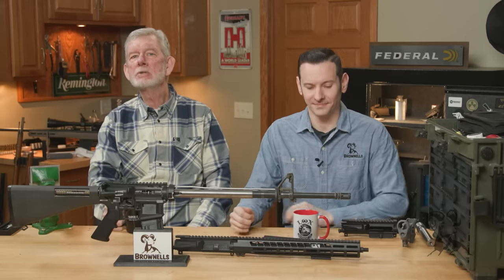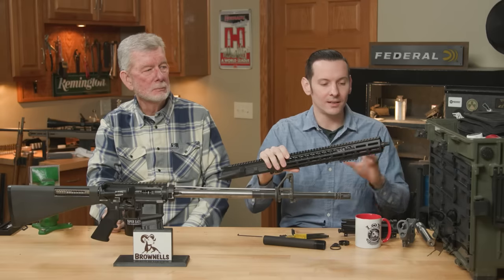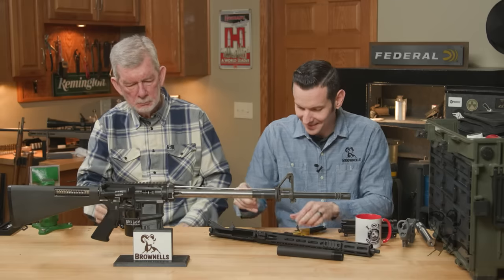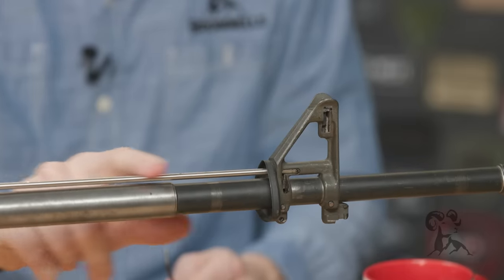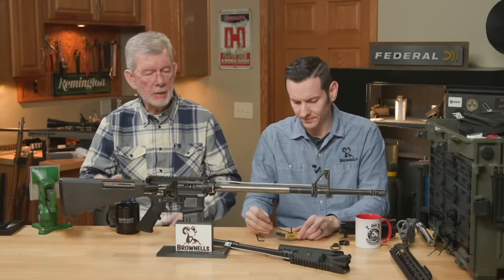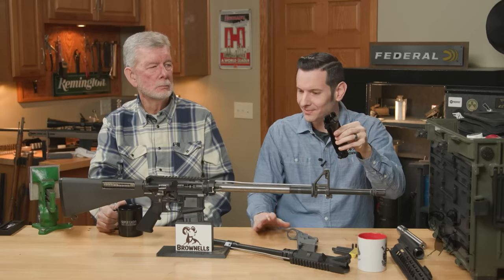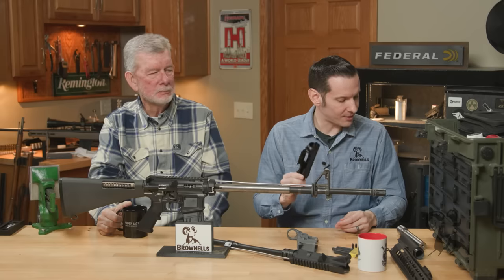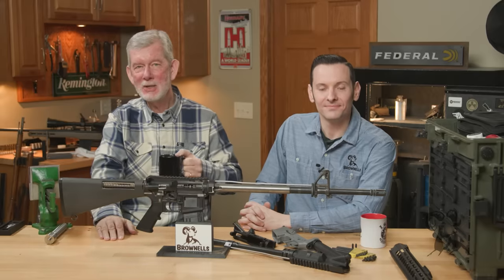Five More AR Builder Mistakes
Steve and Caleb from Brownells delve into a series of common errors that people often make while assembling or modifying their AR-15 rifles. This video builds upon previous discussions, bringing new insights into both upper and lower receiver assembly nuances. Here are the key takeaways:

Mounting Accessories that Contact the Gas Block: A crucial mistake highlighted is attaching accessories like bipods directly to the handguard in such a way that screws exert undue pressure on the gas block. This misalignment can lead to accuracy issues by subtly altering the barrel's position. The solution involves carefully selecting the attachment point or opting for shorter screws to prevent interference with the gas block.

Gas Block Alignment Missteps: Incorrect alignment of the gas block is another widespread issue. Properly aligning the gas block with the barrel's gas port is essential for the rifle's reliable operation. Misalignment can lead to cycling problems due to insufficient gas flow, highlighting the importance of precision in this aspect of assembly.

Over-Torquing the Castle Nut: Applying excessive torque to the castle nut can damage the threads of the receiver extension, also known as the buffer tube. The recommended torque setting is 40 foot-pounds. Exceeding this value can compromise the structural integrity of these components, underlining the need to adhere to specified torque values for optimal assembly outcomes.

Excessive Material Removal in Upper Receiver Lapping: Overlapping, or removing too much material when lapping the upper receiver, can cause the barrel to sit too far into the upper receiver. This misplacement can affect feed ramp alignment and gas block positioning, potentially leading to functional issues. Controlled lapping ensures a proper fit without affecting the receiver's structural alignment.

Improper Buffer Tube Installation: Failing to install the buffer retainer and spring correctly, or screwing the buffer tube in excessively, can obstruct the upper receiver's closure. Correct installation depth is crucial for these components to perform their intended functions, retaining the buffer while allowing seamless closure of the upper receiver.

The video emphasizes the importance of learning from mistakes and sharing knowledge within the AR-building community. Steve and Caleb encourage viewers to share their own experiences and tips, fostering a supportive environment for enthusiasts and builders. This collaborative approach aims to enhance the building process for both novices and seasoned builders, ensuring the creation of reliable and accurately functioning firearms.